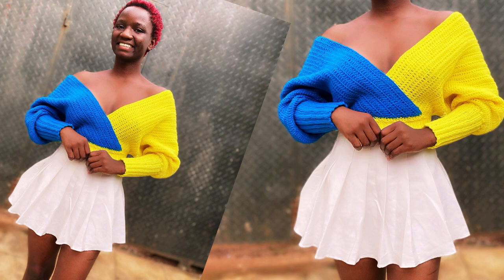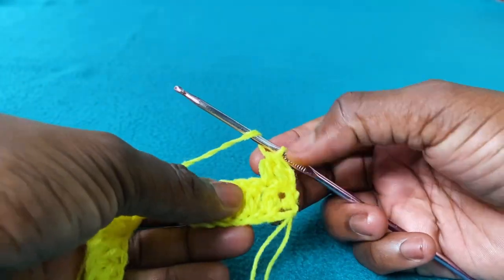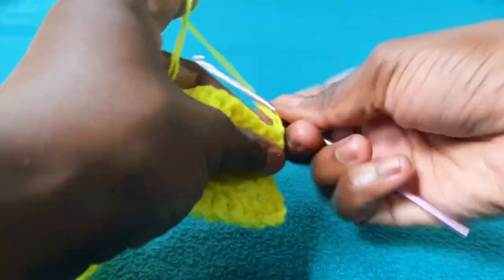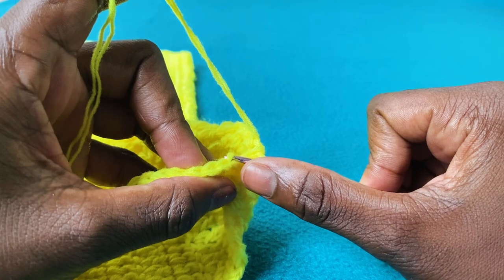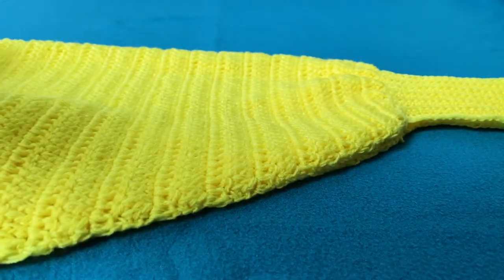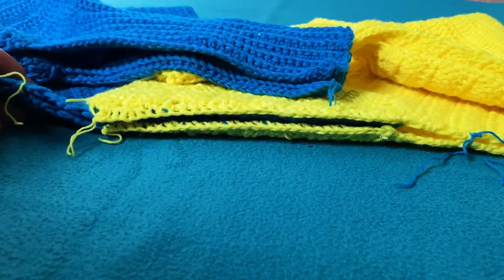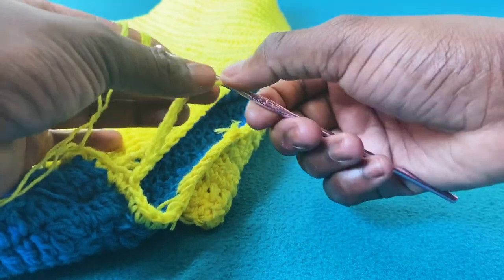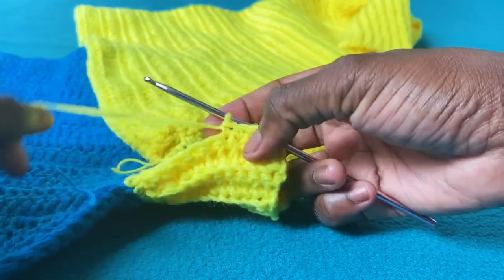How to crochet a wrap top/ crochet top/ Beginner friendly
This tutorial takes you through making a crochet wrap top that is made in two different colors. It can be adjusted to different measurements and sizes as guided by the tutorial.

Materials used
Small yarn
3.5mm hook
Measuring tape
Scissors